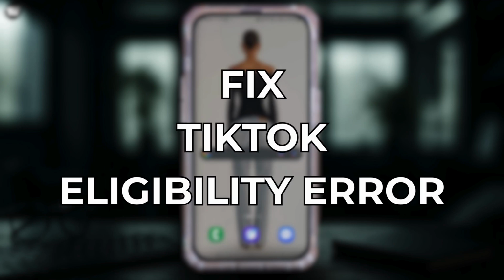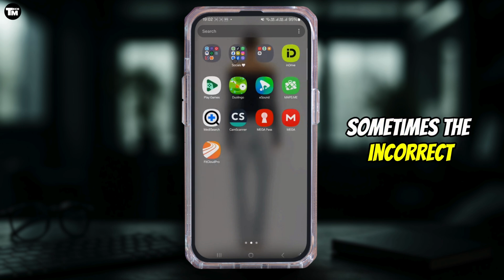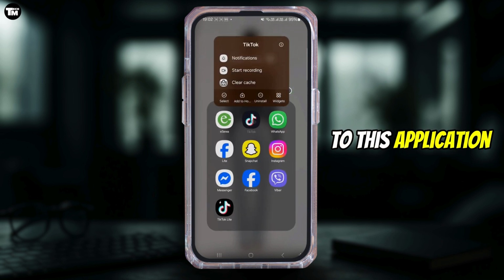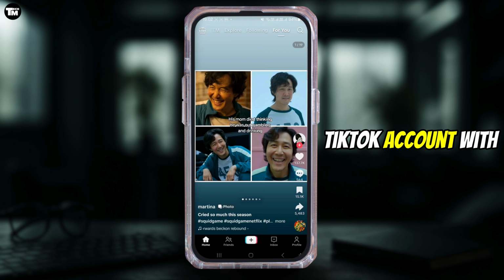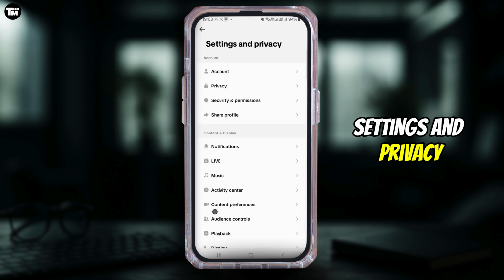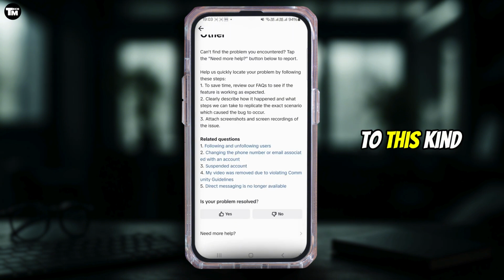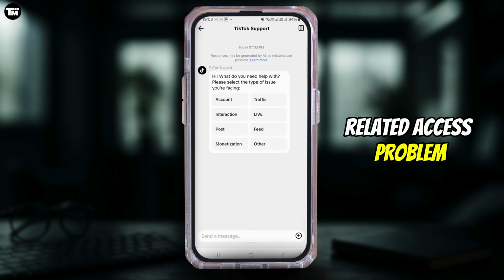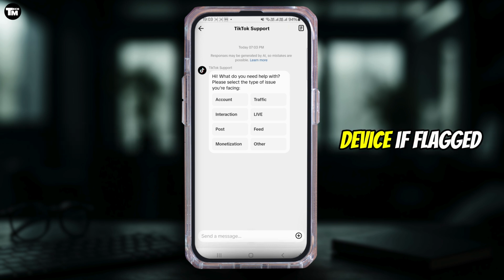How to Fix Sorry looks like you're not eligible for TikTok But thanks for checking us out Error 2025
Seeing the “Sorry, looks like you’re not eligible for TikTok – but thanks for checking us out” message in 2025? This video is your step-by-step guide to resolve eligibility checks, update your profile settings, and get back into the app—covering age/region fixes, app-update requirements, cache clears, and quick account-verification tips so you can scroll, create, and share again.

Timestamps
0:00 Introduction
0:10 How To Fix “Sorry, looks like you’re not eligible for TikTok” Error